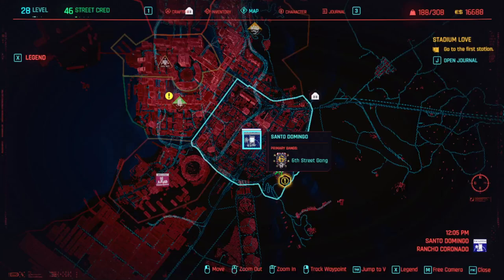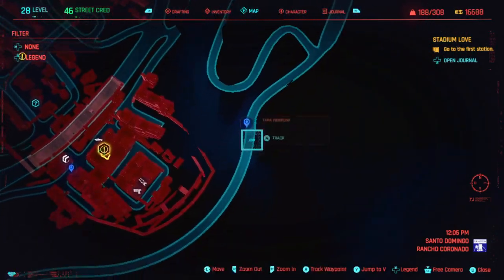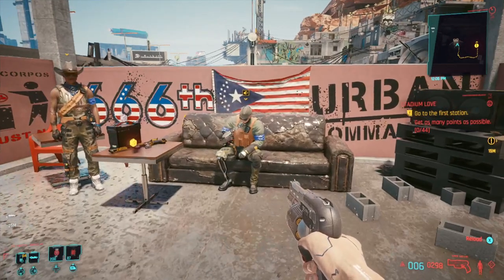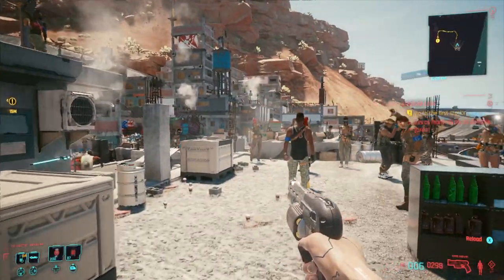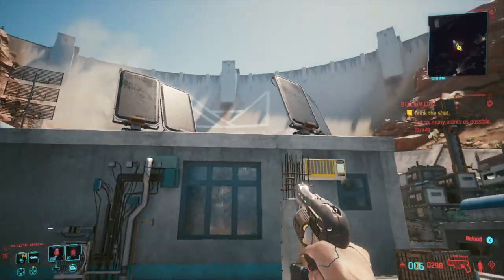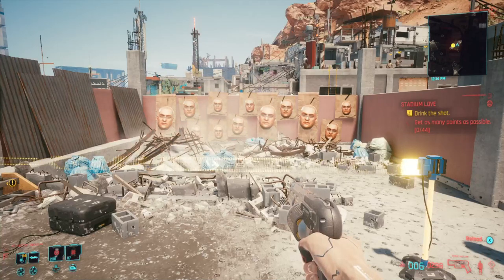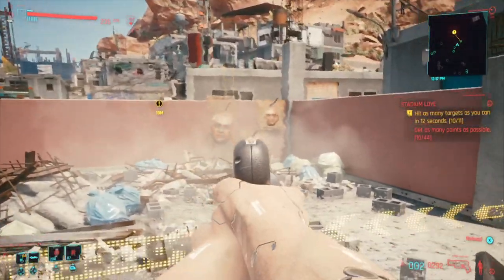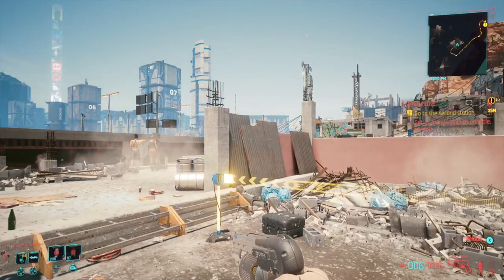Cyberpunk Legendary Divided We Stand Location (Where to Find Best Smart Assault Rifle Weapon)